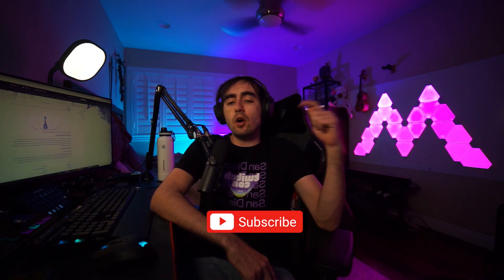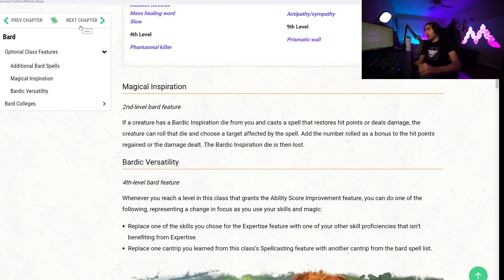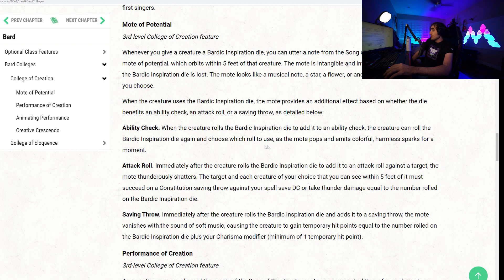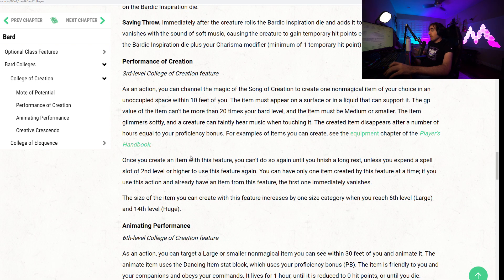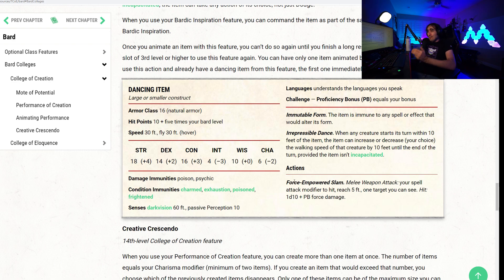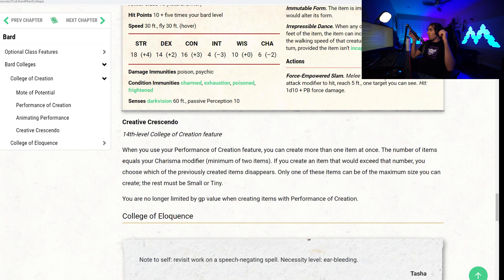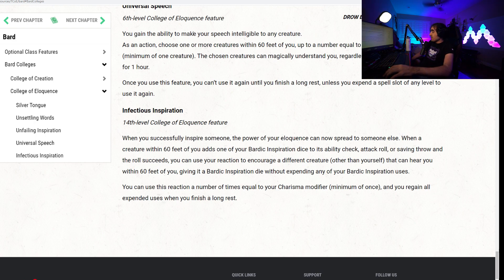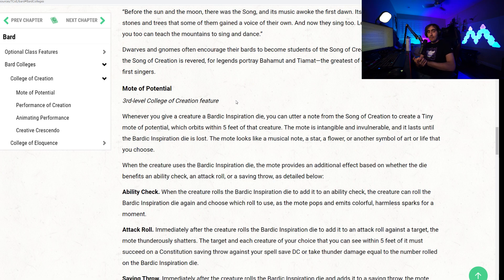AWESOME Bard Buffs! (Tasha's Cauldron of Everything Review Part 3: Bard Abilities and Subclasses)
Part 3 of my review of Tasha's Cauldron of Everything features the new options and subclasses available for the Bard!